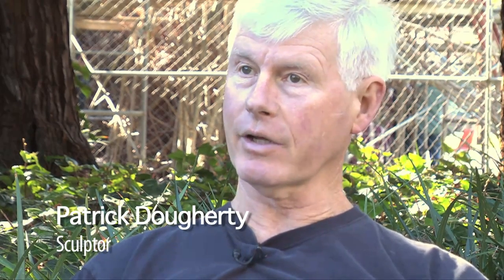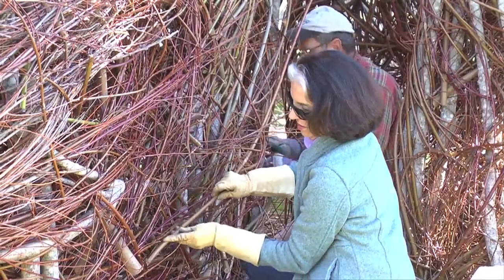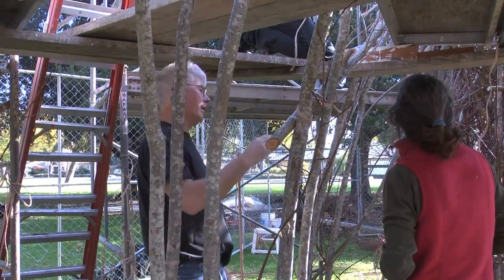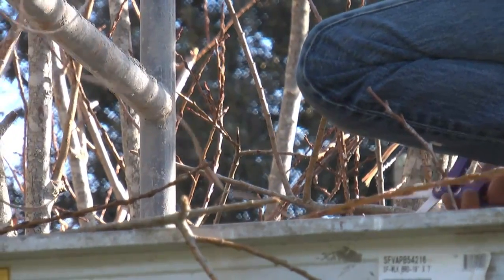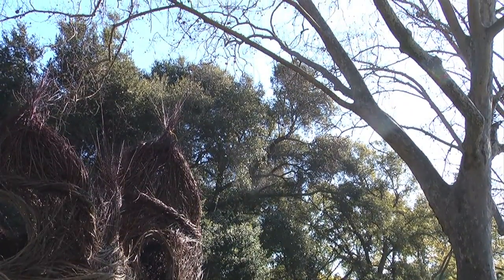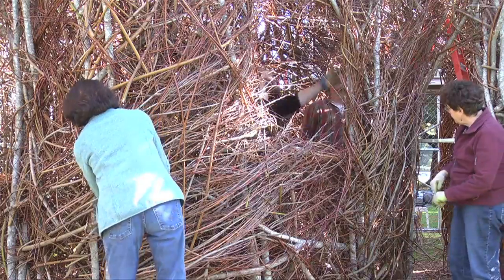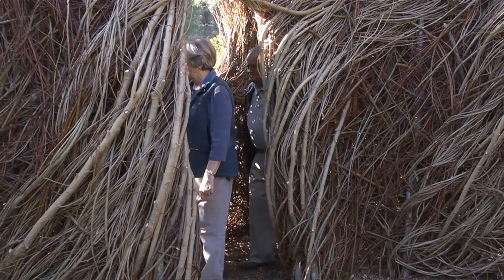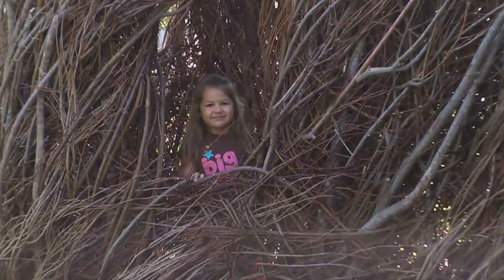Greenlight 2011: Patrick Dougherty Palo Alto Sculpture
Greenlight 2011 Winner:  Open Category

Farrah Plummer